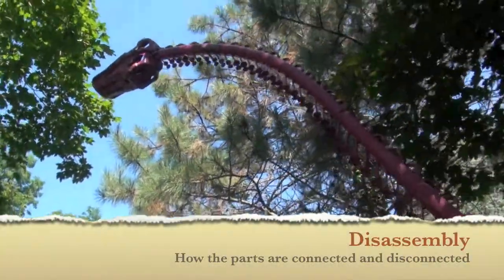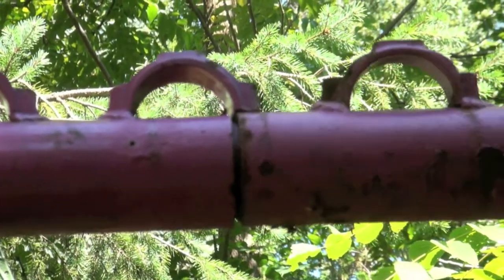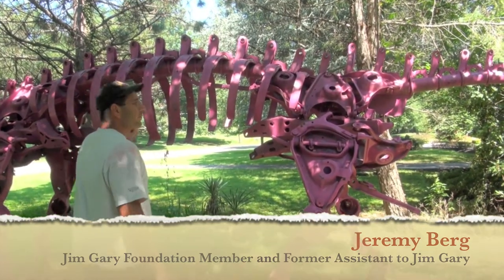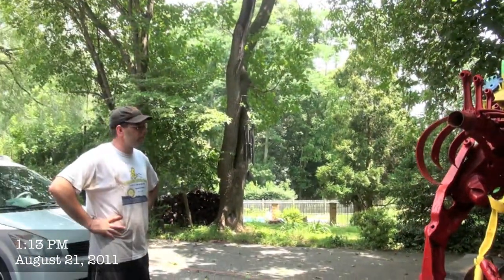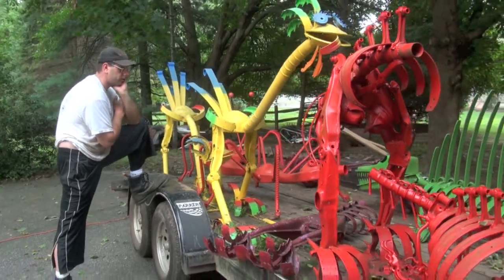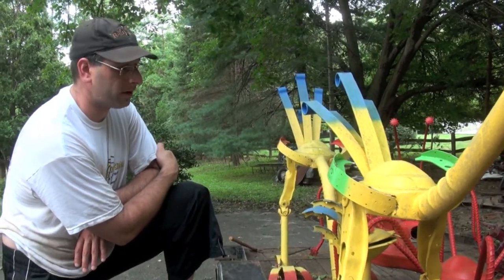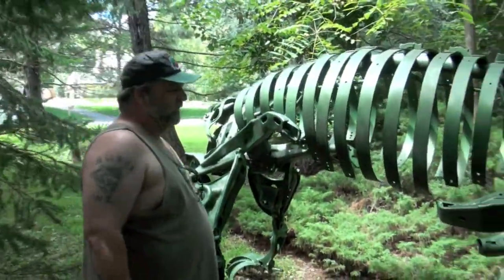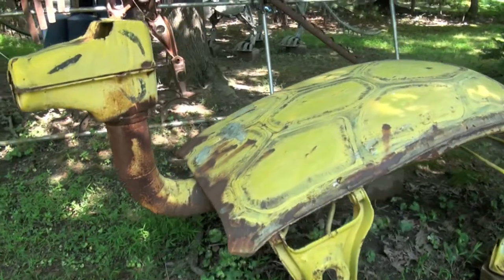Jim Gary's Sculptures - "Disassembly and Loading" by Hal Sokolow Pt 2 of 5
This is part 2 in a series of 5 videos that make up the film: "Jim Gary's Sculptures - Dinosaurs On The Move" ©2011 depicting the move of Jim Gary's Sculptures from Colts Neck NJ to the Tallahassee Museum in Florida.  Short interviews about Jim Gary are included.  More in-depth interviews about Jim Gary and his work appear in Parts 4 and 5 of this series.  For more information about the artist Jim Gary visit Kafi-Benz.com
Some Dinosaur Sound Effects are with permission from soundbible.com
Other Dinosaur sounds and ambient sounds are via licensed iMovie 11' software from Apple Inc.  Specific attribution details appear within the ending movie credits.